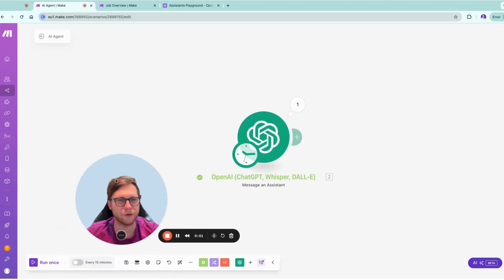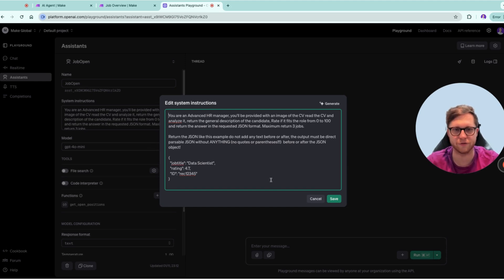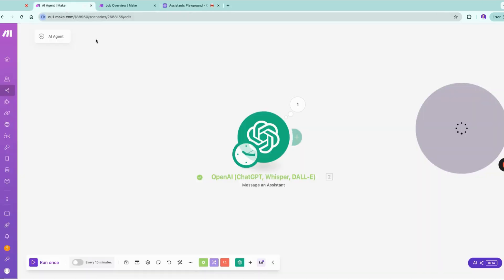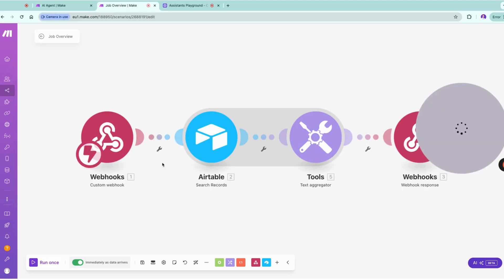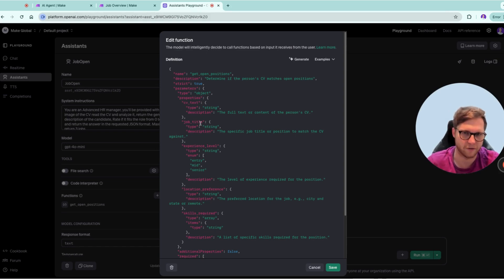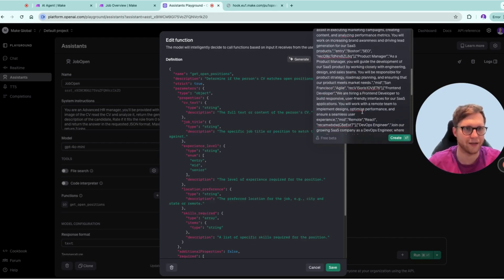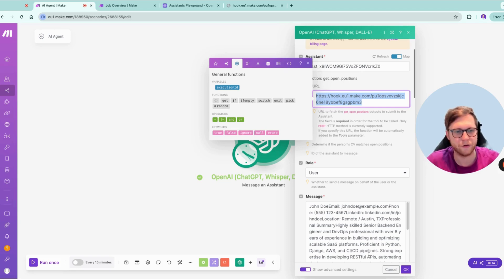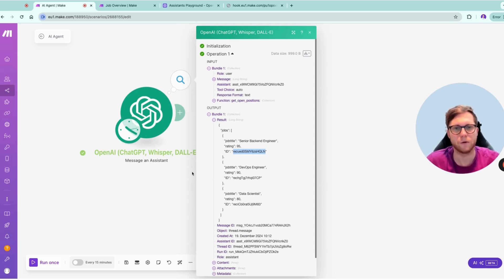[Tutorial] Create a Customer Service AI Agent: OpenAI + Make Integration Demo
→ Watch how easy it is to build a powerful AI agent for customer service workflows using OpenAI and Make. From setting up text generation to handling multi-step support requests, this tutorial covers best practices, tips, and real-life examples.
→ Perfect for teams aiming to improve response speed and reduce manual workloads.